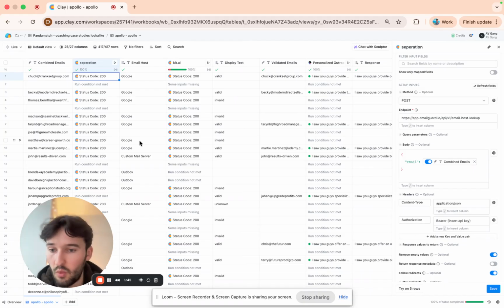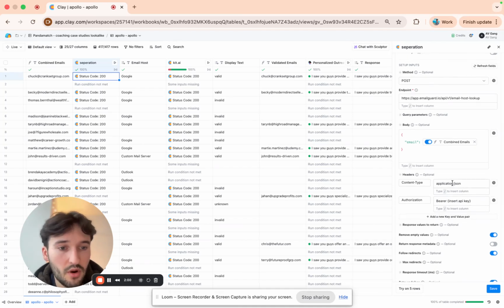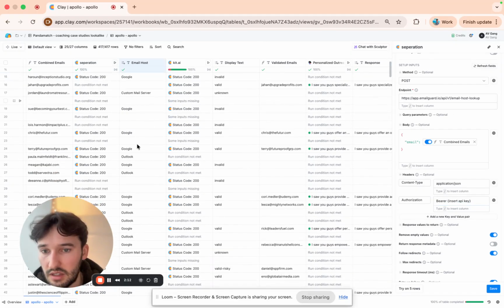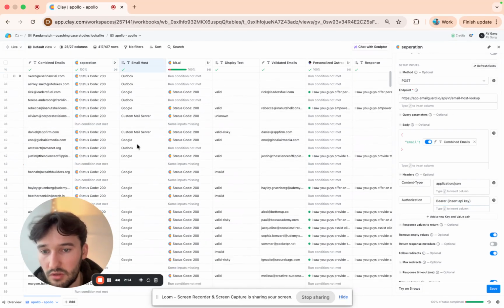How To Separate Leads Depending On Whether They Have A Gmail Or Outlook Inbox (Advanced Tutorial)